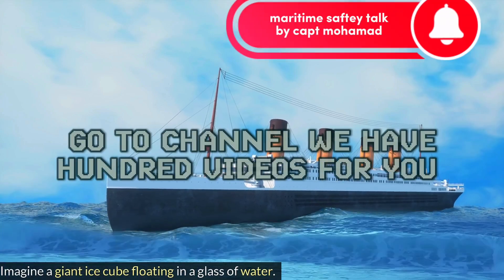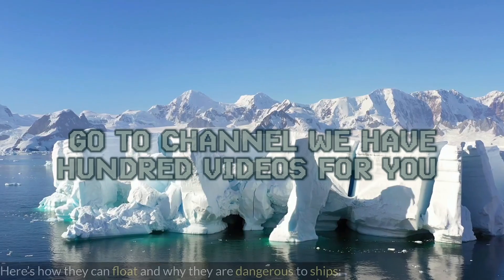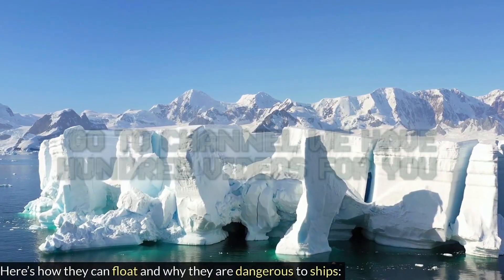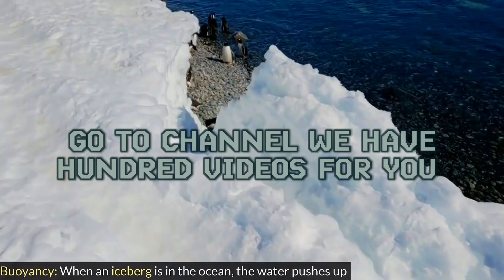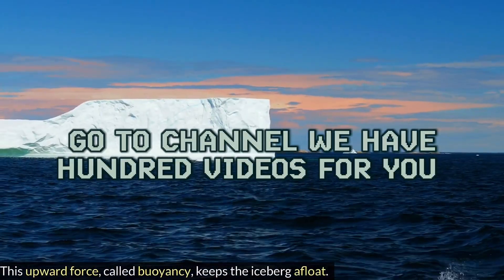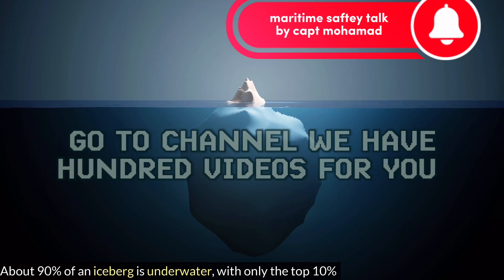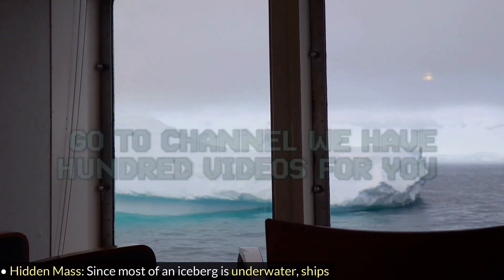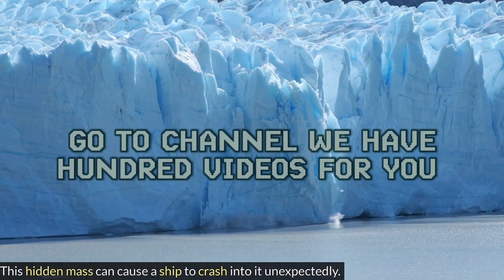"How can massive icebergs float in the ocean, and why are they so dangerous to ships?"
magine a giant ice cube floating in a glass of water. Icebergs are like huge ice cubes, but much, much bigger, floating in the ocean. Here’s how they can float and why they are dangerous to ships:

Density: Icebergs float because ice is less dense than water. This means that ice takes up more space than the same amount of water, making it lighter than water. So, even though icebergs are massive, they still float.

Buoyancy: When an iceberg is in the ocean, the water pushes up against it. This upward force, called buoyancy, keeps the iceberg afloat. About 90% of an iceberg is underwater, with only the top 10% visible above the surface.

Danger to Ships:

Hidden Mass: Since most of an iceberg is underwater, ships might only see the small part above the surface and not realize how big it really is. This hidden mass can cause a ship to crash into it unexpectedly.
Cold Water: Icebergs are often found in cold, remote areas where the water can be freezing, making rescue operations difficult if there’s an accident.
Movement: Icebergs can drift with ocean currents and winds, making their paths unpredictable and hard to avoid.
So, giant icebergs float because they are made of ice, which is less dense than water. They are dangerous to ships because much of their mass is hidden underwater, making it easy for ships to collide with them unexpectedly.,